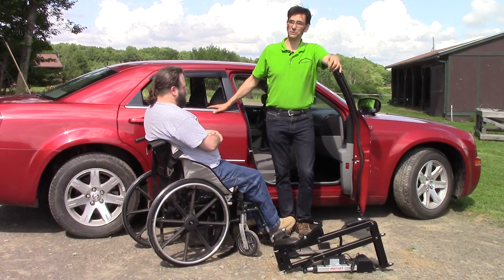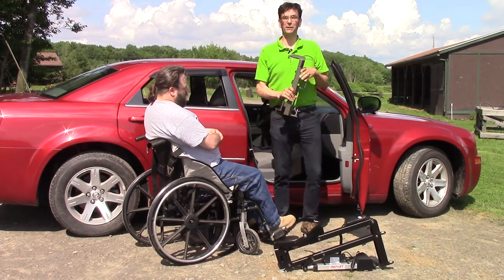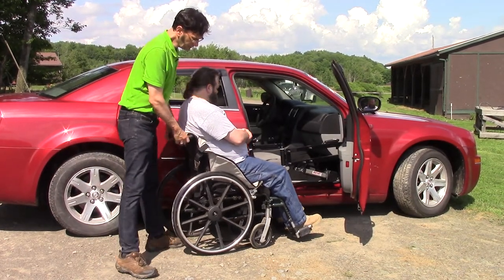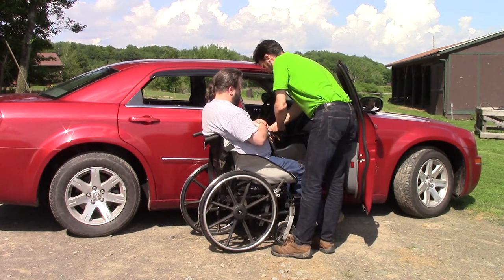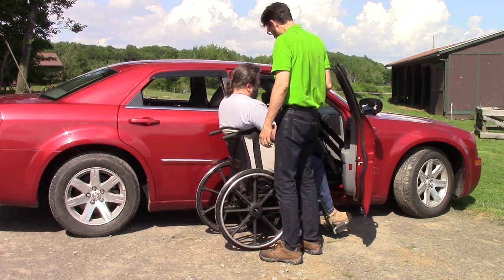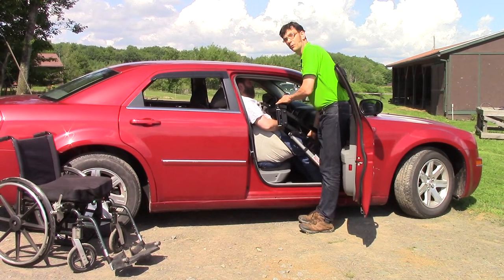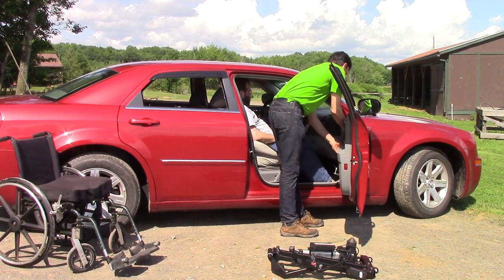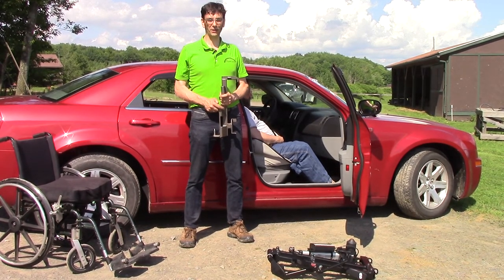Multi-LIft with Speedy-Bar for Chrysler 300/Dodge Magnum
This video is intended to be viewed in conjunction with video of the Multi-Lift Speedy-Bar placement viewable